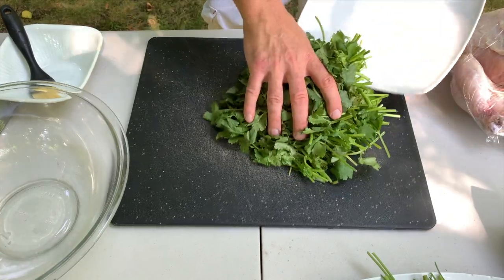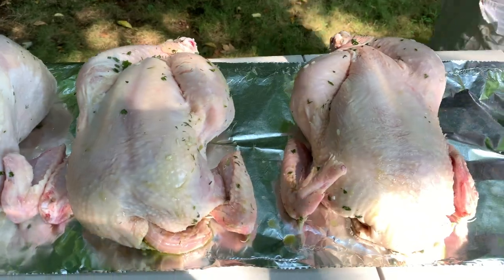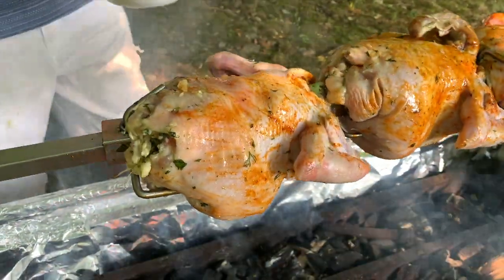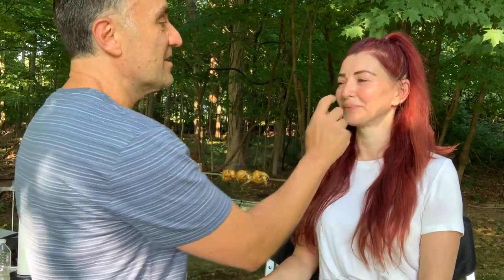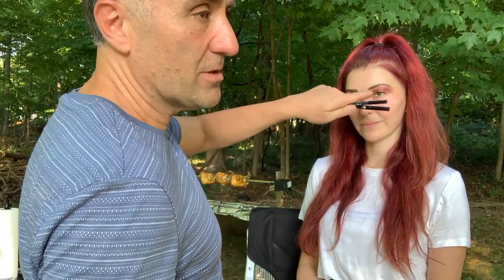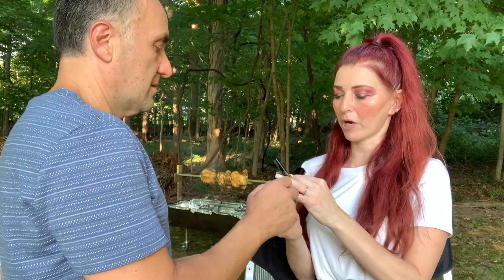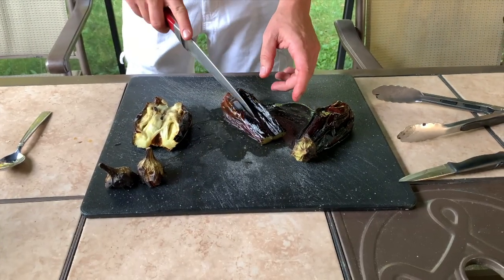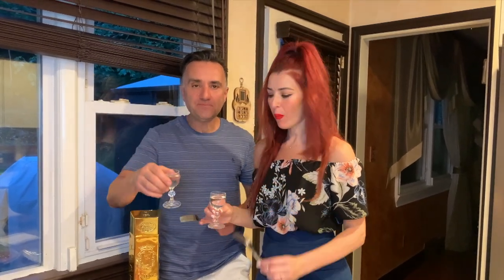ROTISSERIE CHICKEN STUFFED WITH GREEN RICE / BAHSH BONUS! HUSBAND DOES MY MAKEUP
ROTISSERIE CHICKEN STUFFED WITH RICE / BAHSH
BONUS! HUSBAND DOES MY MAKEUP

23 W. 47th Street
Window Booth 19-21

Lana ❤️